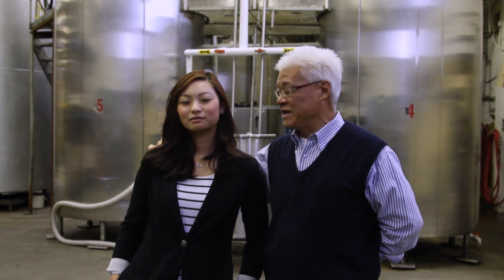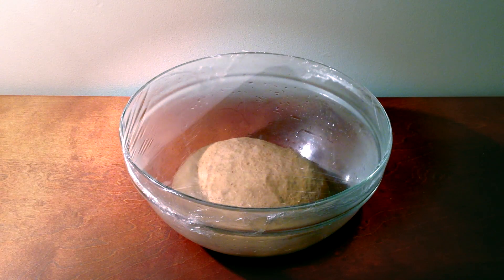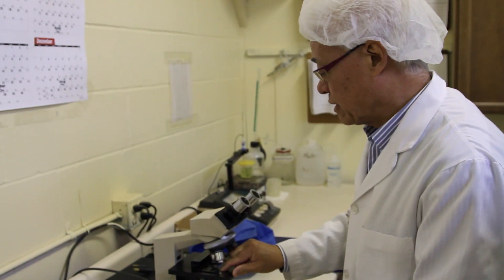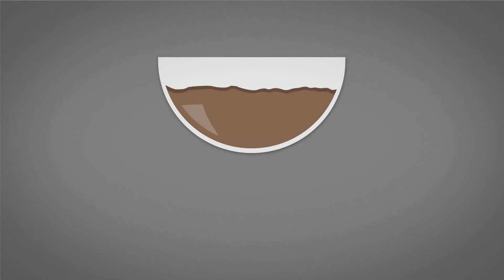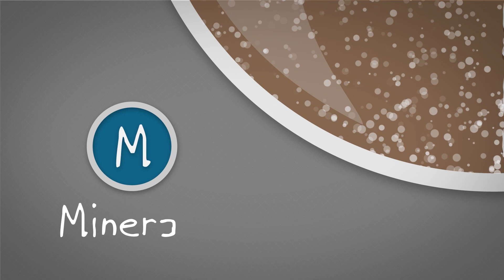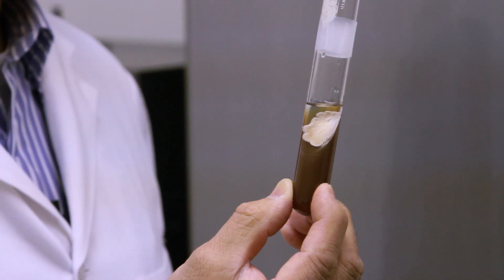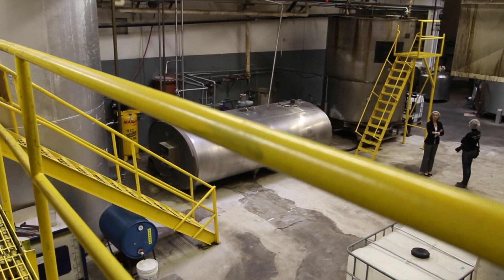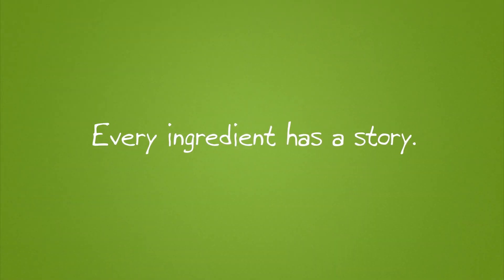Healthy Yeast From Non-GMO Molasses | Pacific Fermentation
Dr. Sai Lee is the respected microbiologist behind the pure yeast used in One Degree bread. He selected the perfect ingredient for growing yeast — molasses — and the best non-GMO source for creating molasses that he could find: pure Hawaiian sugar cane.

That choice was emblematic of Dr. Lee's penchant for scrutinizing details while also considering long-term consequences. Competing yeast producers often use beet sugar or high fructose corn syrup made from corn starch as a raw ingredient. Genetic modification of corn, of course, has been extensive; and just last year the USDA approved the planting of a GMO "Roundup ready" variety of sugar beet. Maintaining a wholly non-GMO facility is a top priority for Dr. Lee and his company, British Columbia-based Pacific Fermentation.

Find out more about Pacific Fermentation at PacificYeast.com. And meet all our farmers at OneDegreeOrganics.com.